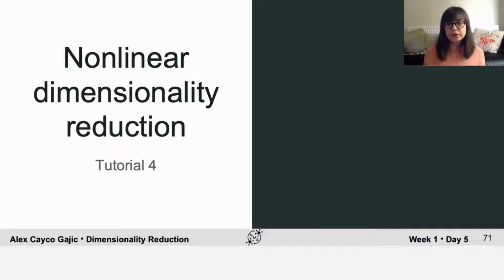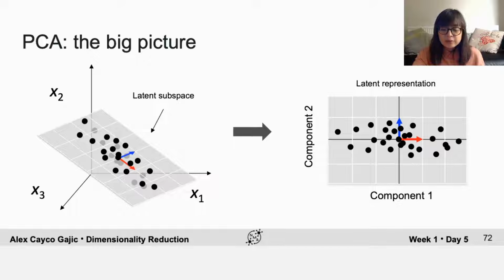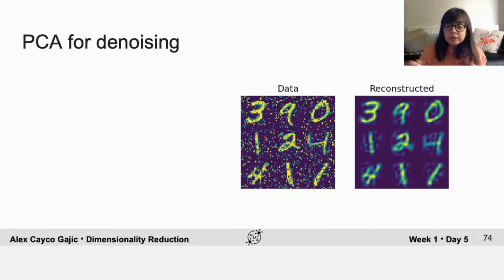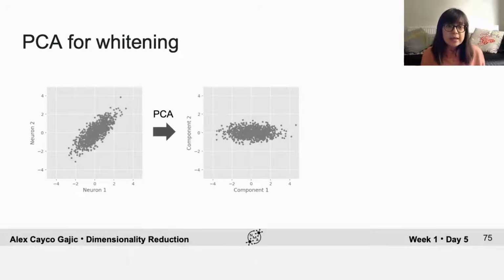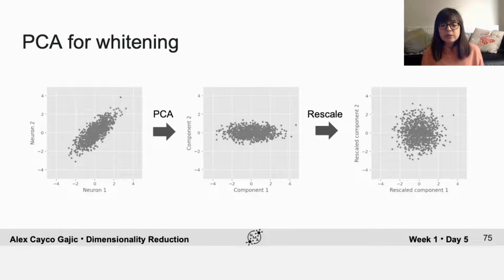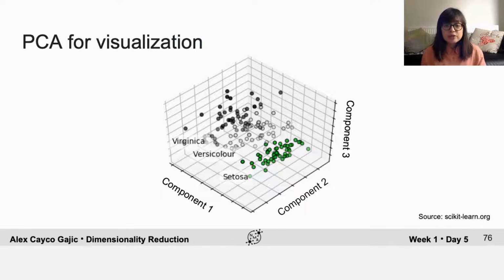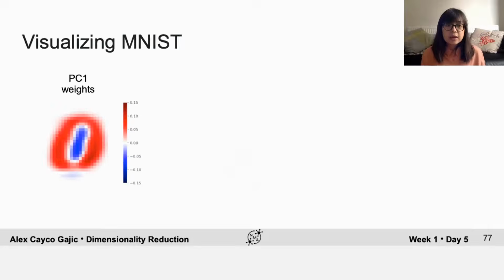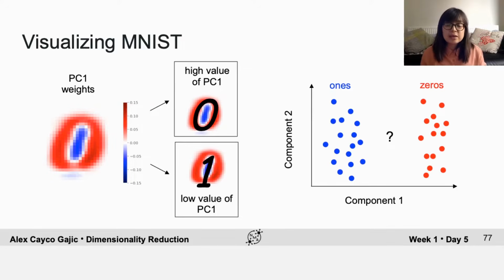Dimensionality Reduction Tutorial 4 Video 1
Description: This video describes how PCA can be applied for compression, denoising, whitening, and visualization of your data.

We thank Tian Season Qiu for editing this video, and Ashish Sahoo for manually editing the English captions.